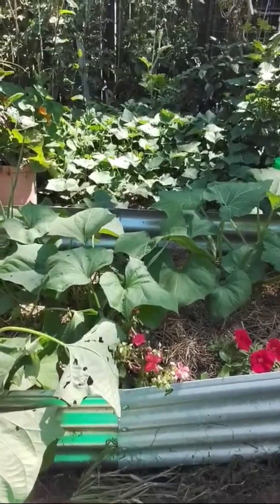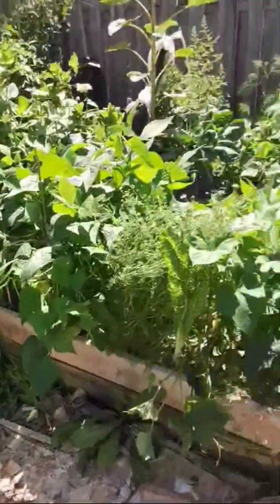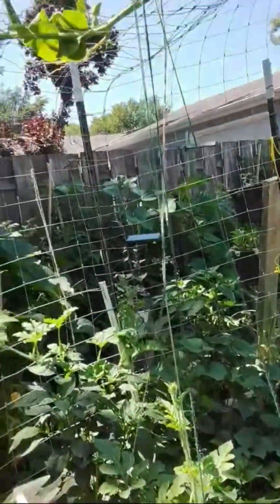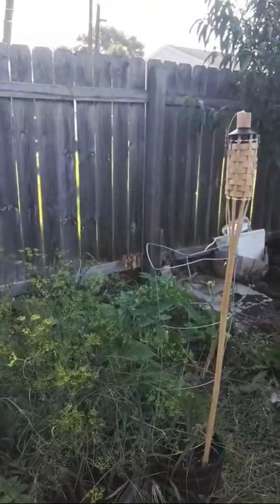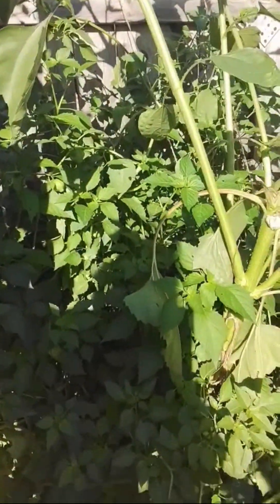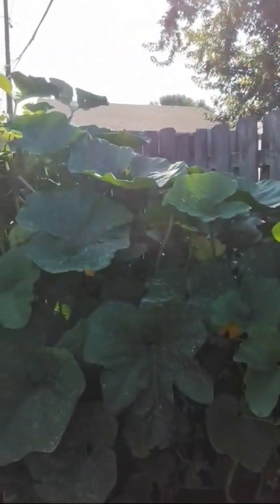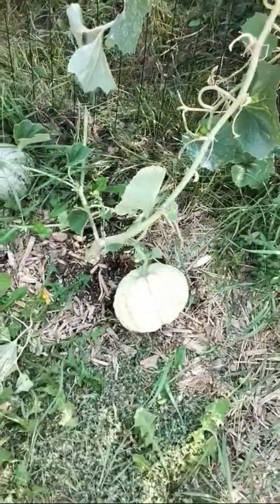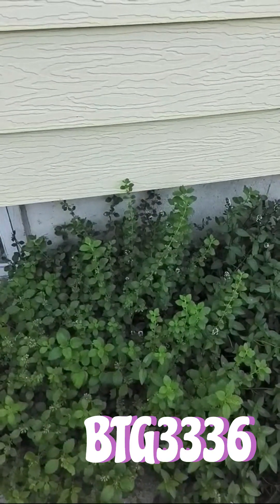Late August Garden Tour | Food Forest Harvest & Summer Bounty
Join us for a late August tour of our vibrant food forest! The temperatures may still be in the mid-80s, but our garden is flourishing. This green haven has provided a bounty of delicious veggies for our neighbors, friends, and coworkers. We've enjoyed four flushes of cucumbers—our most prolific crop this season, though Lucy might argue the melons stole the show! We have La Blanc, a unique variety that doesn’t look like a cantaloupe but certainly tastes like one.

In this video, we'll explore everything from juicy tomatoes and hearty potatoes to lush cabbage and kale. You'll also see our thriving grapevines, towering sunchokes, and rich elderberry bushes. Don't miss a peek at the herb garden, where we’ve grown fresh cilantro, fragrant catmint, self-seeded broccoli, oregano, basil, sage, chamomile, thyme, and more. Join us as we showcase all the summer goodies this food forest has to offer!